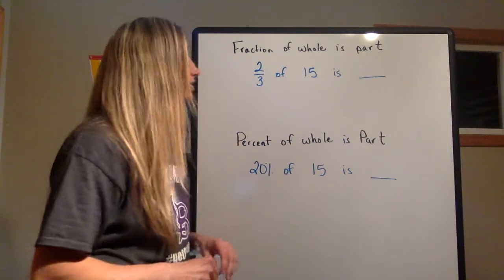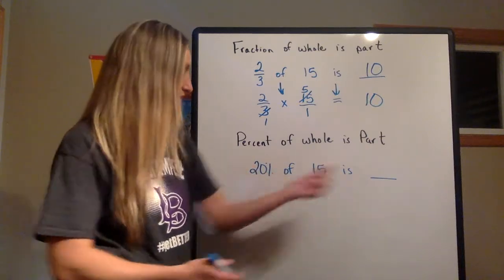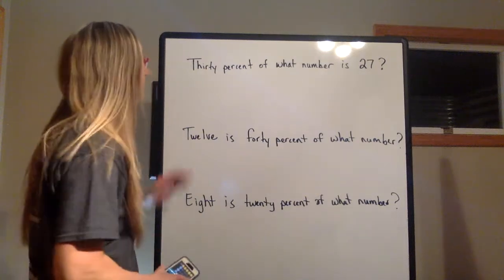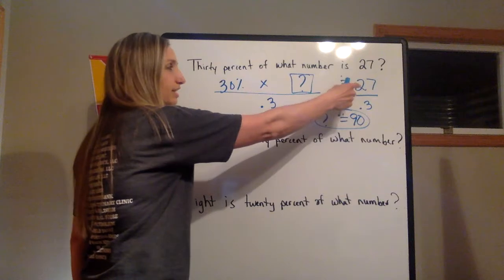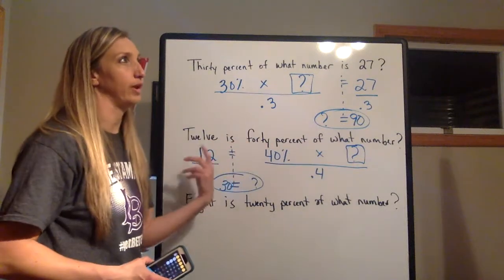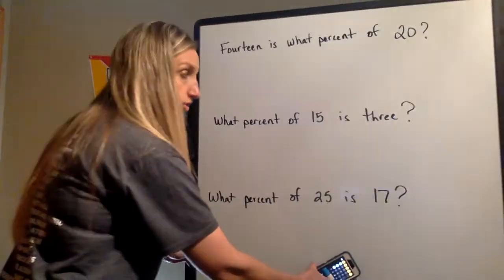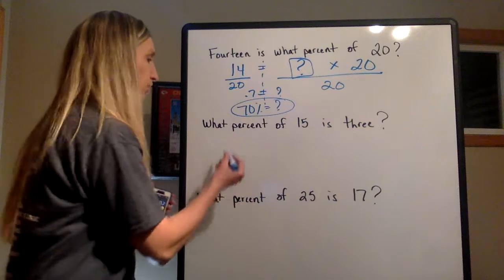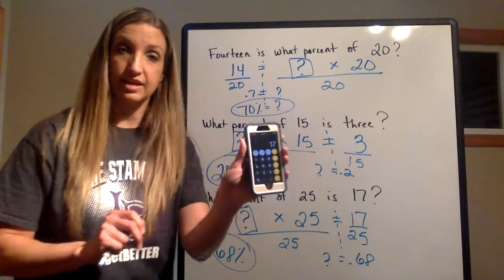Missing percent or whole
Example problems when the percentage or the whole is unknown.